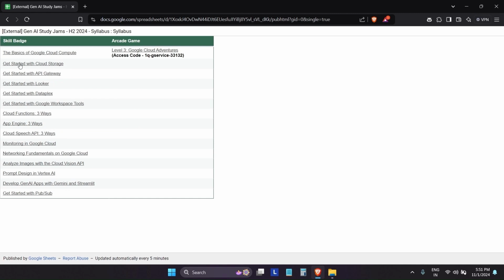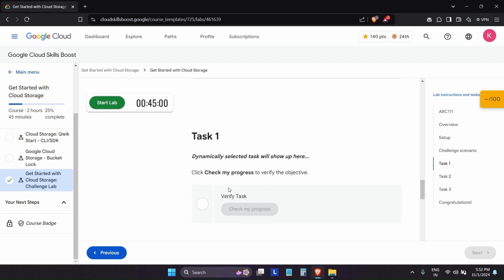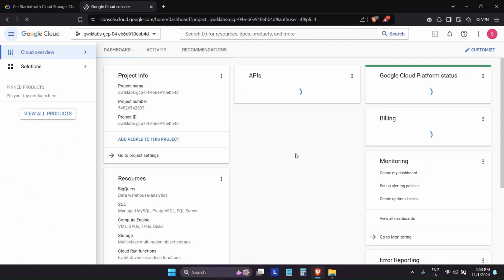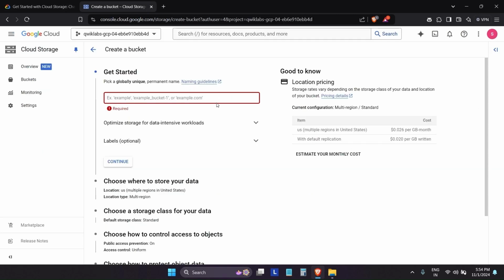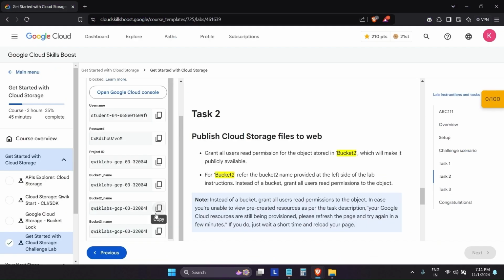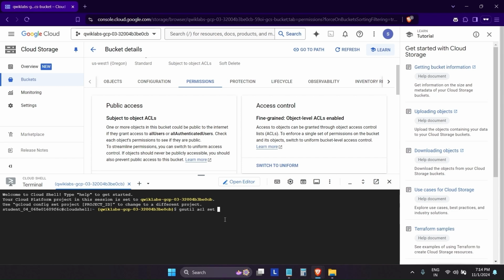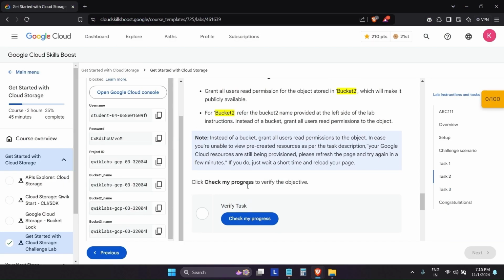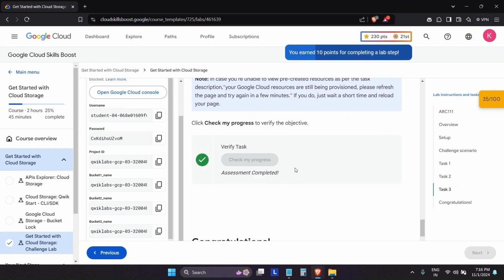Getting Started with Cloud Storage - GenAI Study Jams Challenge Lab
A video tutorial of the "Getting Started with Cloud Storage" challenge lab by GDG on Campus KARE